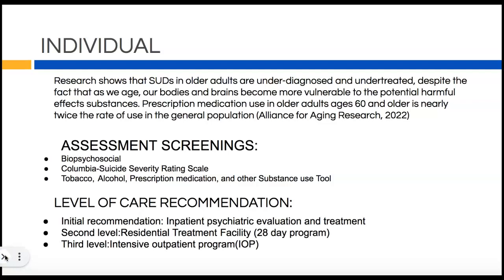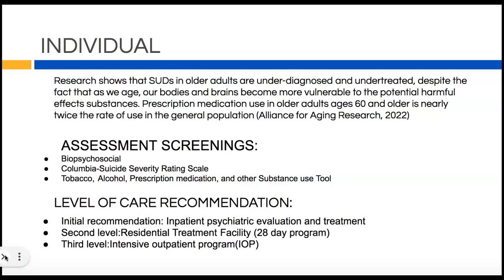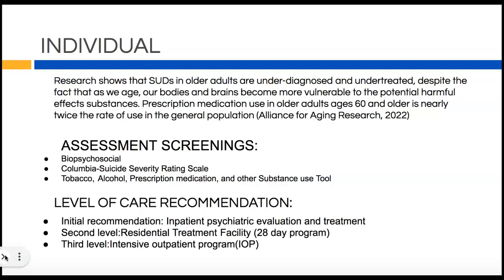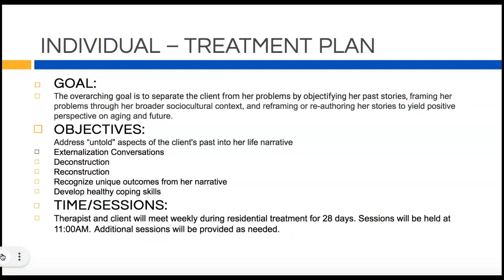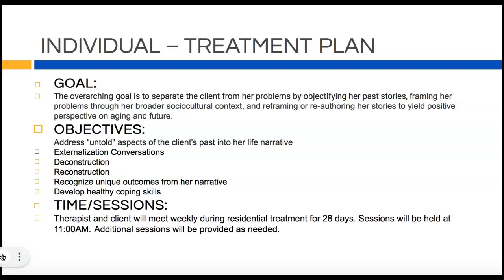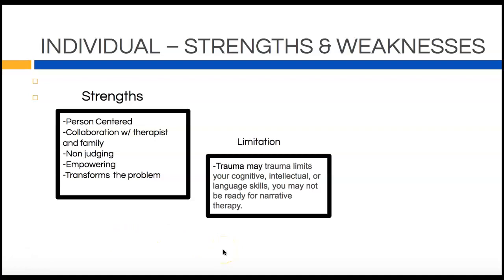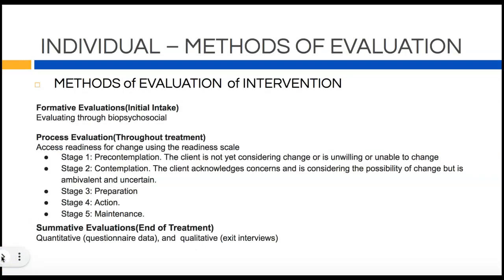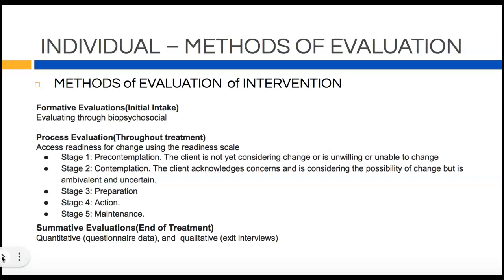Older Adults-Narrative Therapy